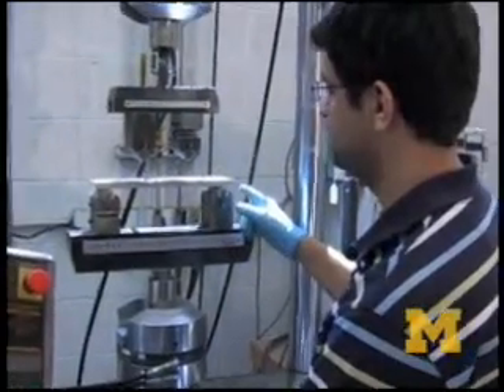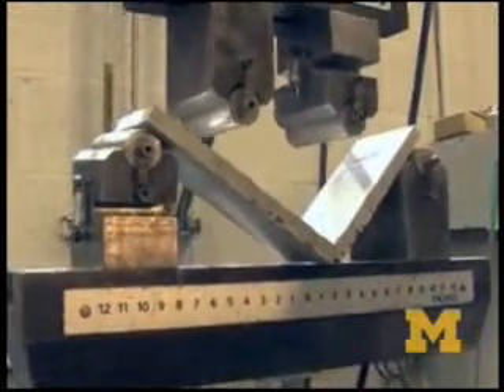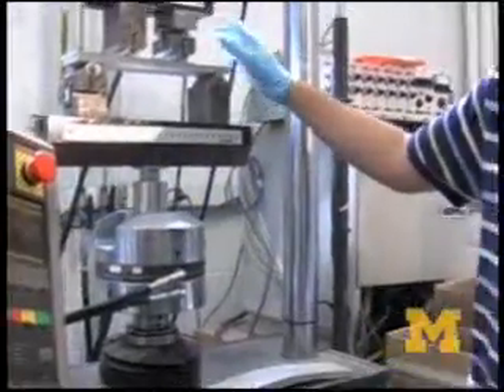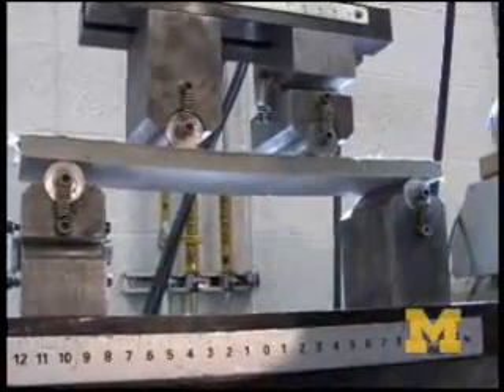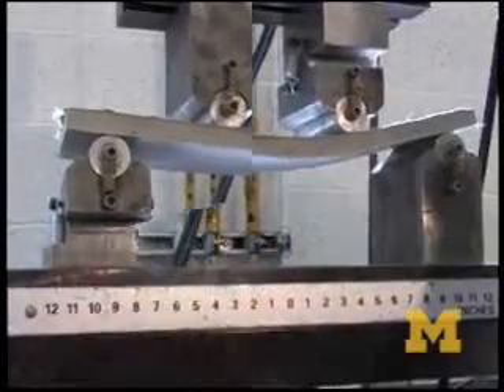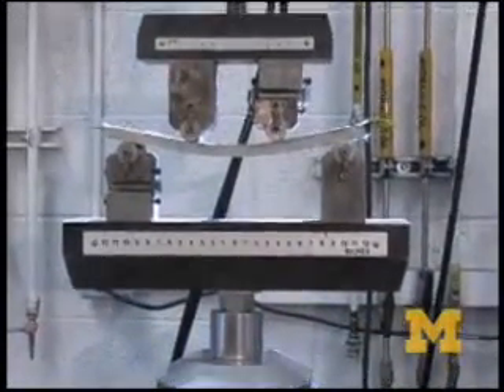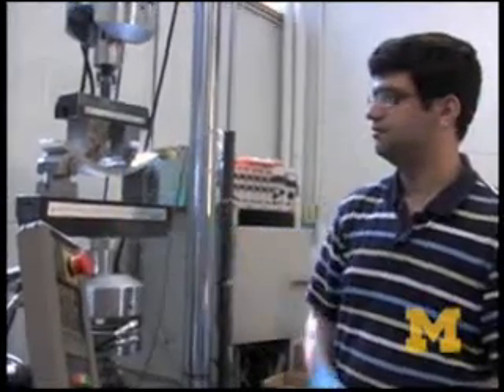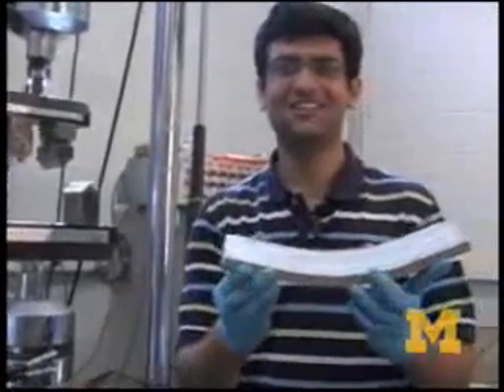Bendable Concrete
This video first appeared on the Ceramic Tech Today blog on May 21, 2009.

In mid-2005, University of Michigan professor Victor Li
unveiled a fiber-reinforced bendable concrete. The concrete is made of what Li’s group calls Engineered Cement Composites. The concrete certainly looks like regular concrete, and Li says it is 500 times more resistant to cracking and 40 percent lighter in weight.

In an interview given at that time, Li told the University of
Michigan Daily that ECC-built roads might be able to last for 10 years.
That kind of life span would be desirable given that Li estimated that
ECC concrete might be triple that of traditional concrete. The secret to ECC is the use of stretchable fibers that are embedded in the concrete. Traditional concrete has tremendous compressive
strength but doesn’t do well under tension. In the past, builders have
tried to get around this problem using rebar and mesh.

The use of fibers within concrete goes back at least 30 years. Li’s
breakthrough is because of the type of polymers his group used.